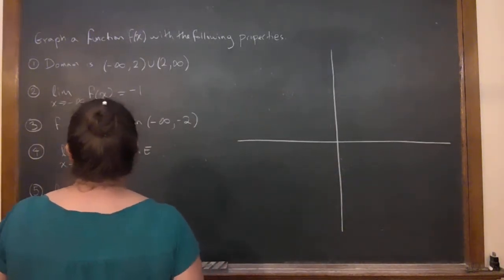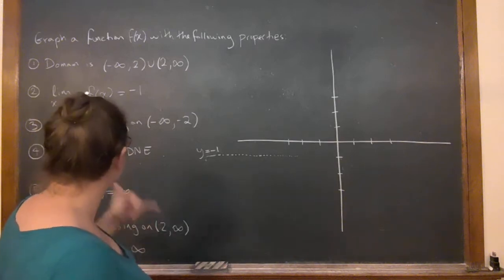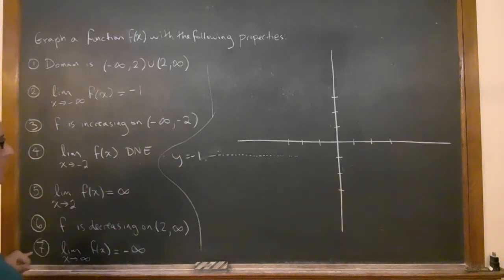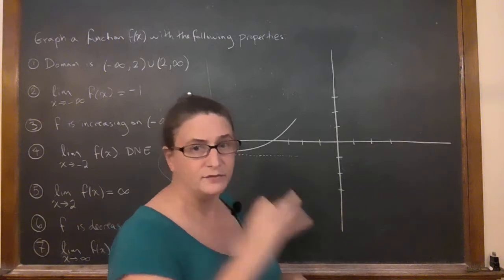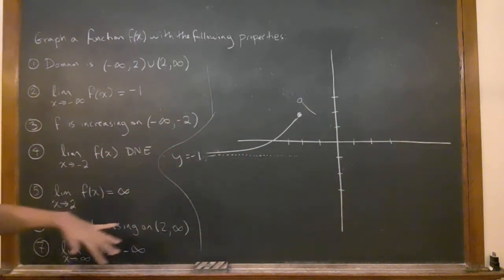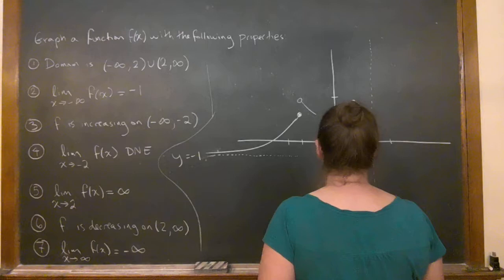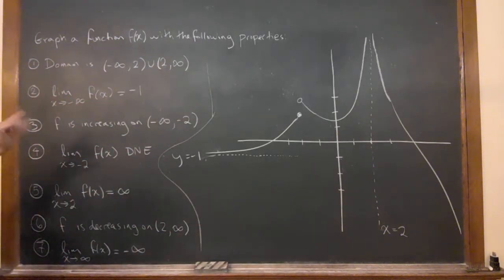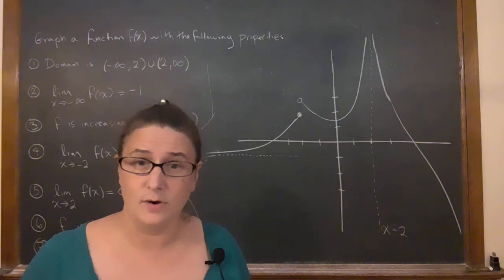an open-ended example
"draw a function with the following properties," specifying domain, increasing/decreasing, some limits.